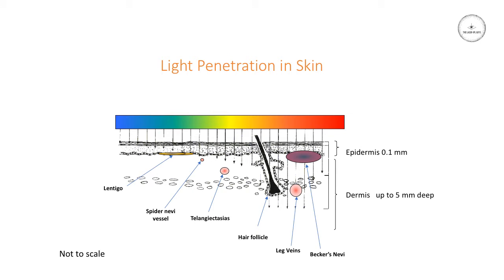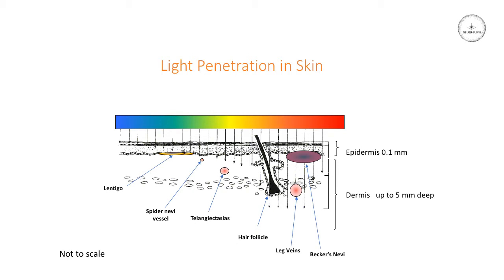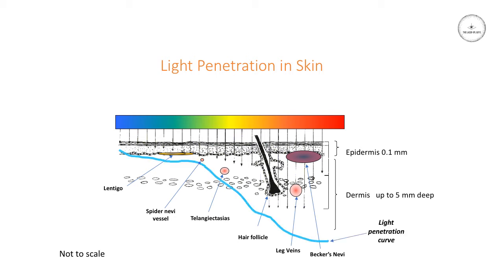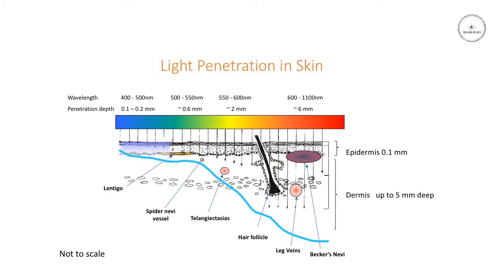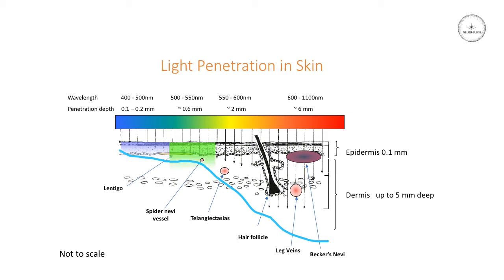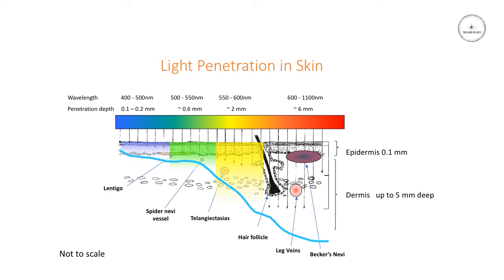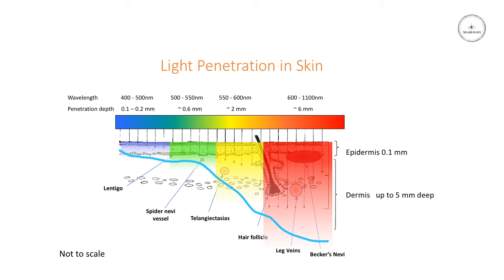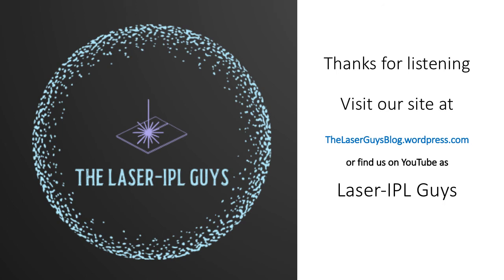Light penetration into the skin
How far does light penetrate into the skin. It depends on the wavelength...